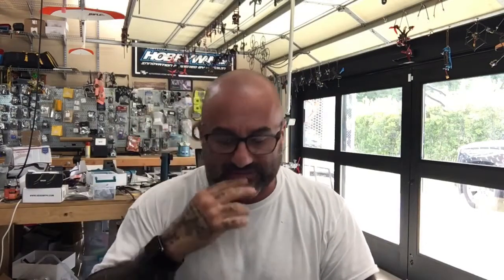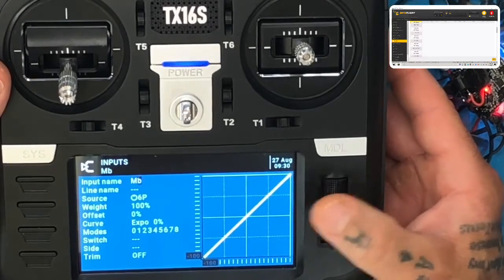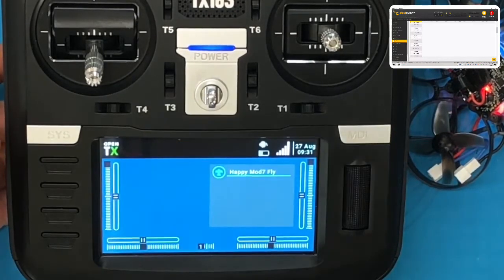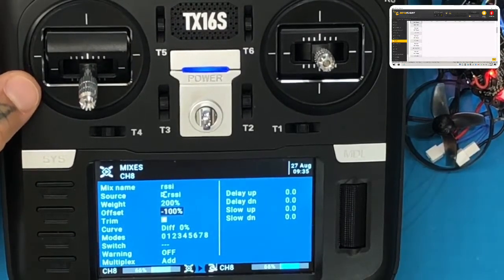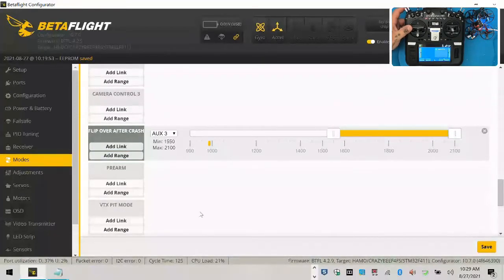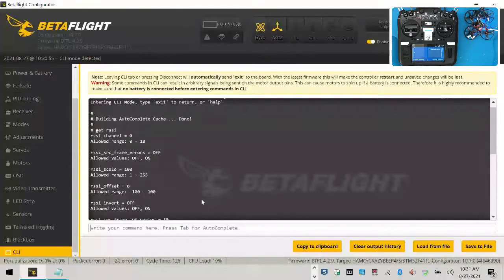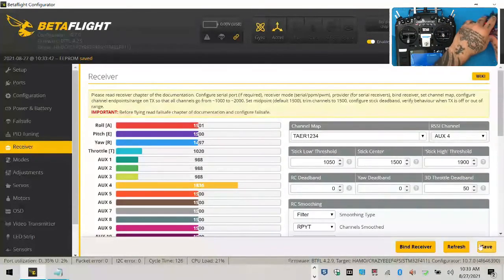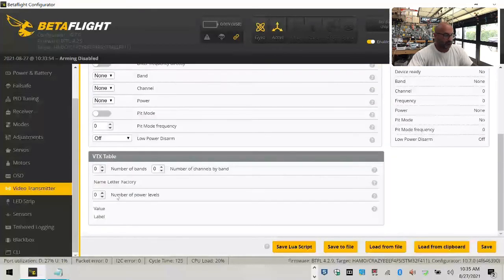Mobula7 FlySky Edition Setup Part 3 - TX16S Switches and RSSI on OSD from Cyclone FPV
This tutorial was created to address a question that was submitted using our online support form. If you would like a video made to help you with an issue you are having, simply click the link below and let us know what we can help you with.

This is the best way to say thank you and support our efforts. You can also find us at the following:

Sincerely,

Tarek Maalouf
“RitalinFPV”
Work Mule
CycloneFPV.com